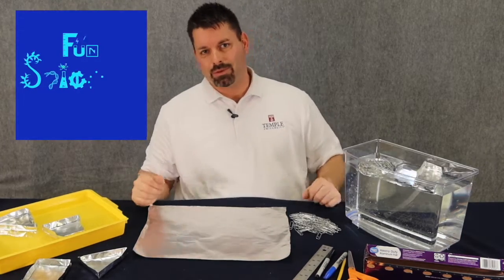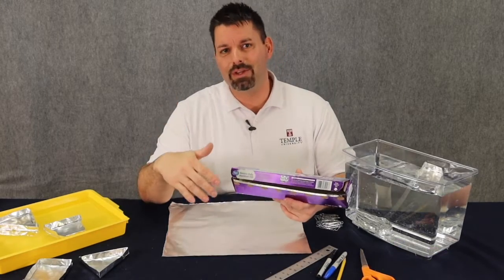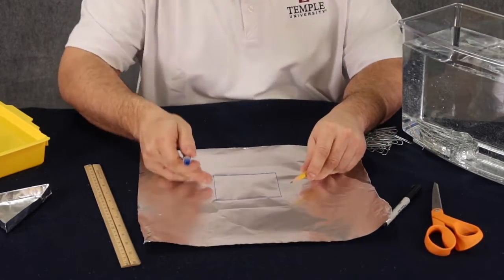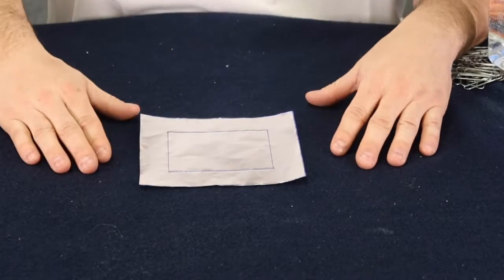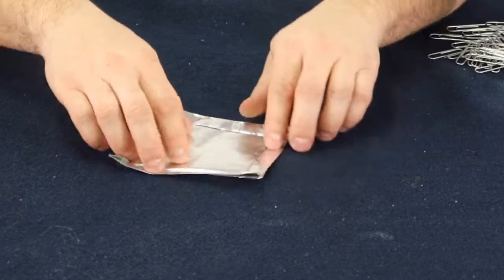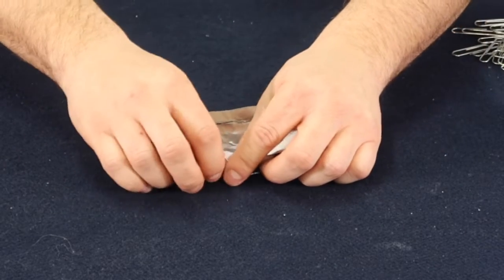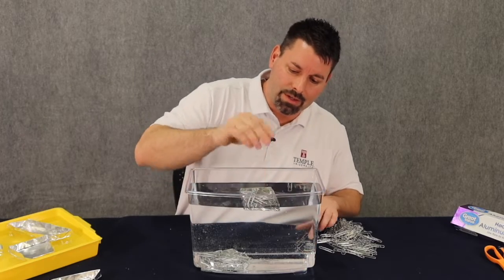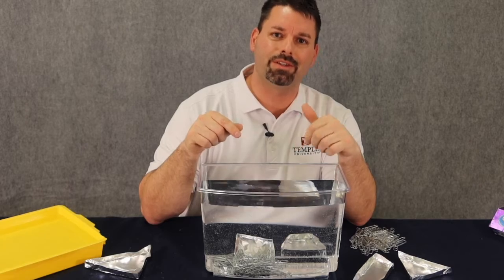STEM Boat Challenge: Part 1 The Build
Jared explores a classic STEM challenge. Learn how to be a real scientist yourself!